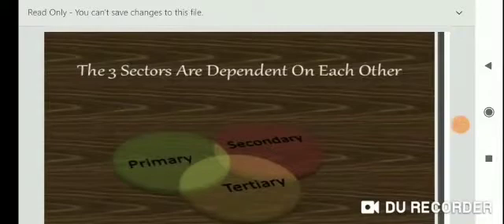CLASS-10 SUB-ECONOMICS CH-2 sectors of Indian economy ,PART-3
TOPIC- primary ,secondary &tertiary sector examples